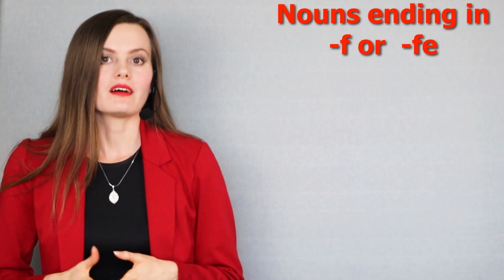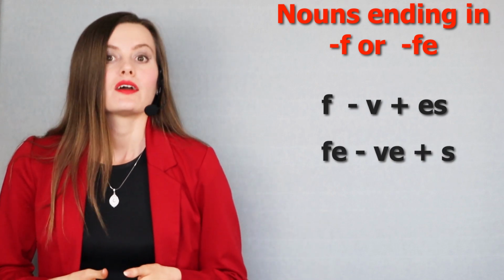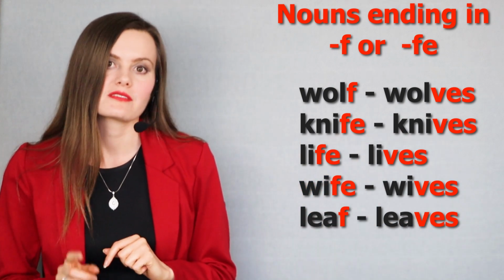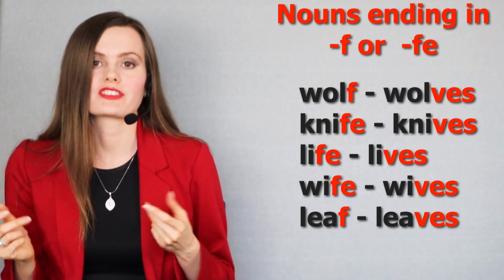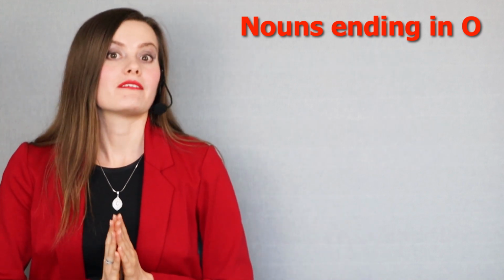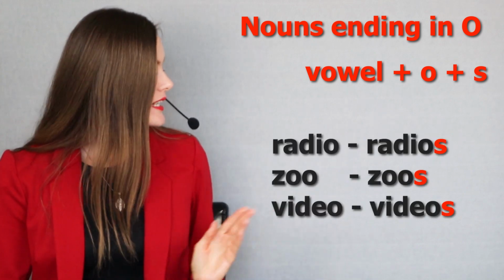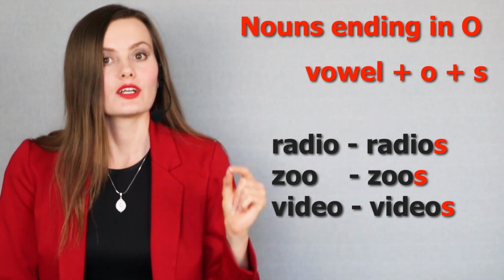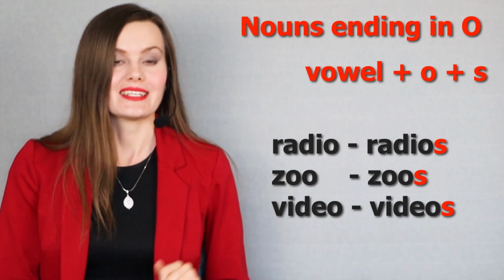English Grammar. Irregular Plural Nouns. Homeschooling. Home distance learning.